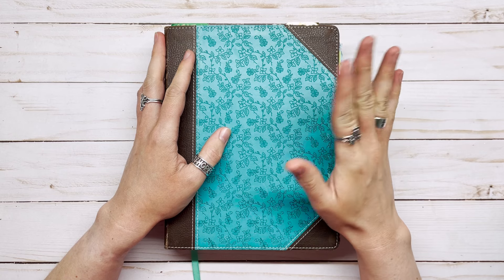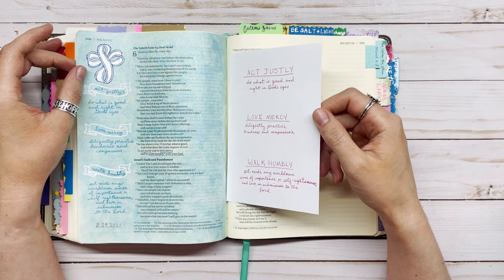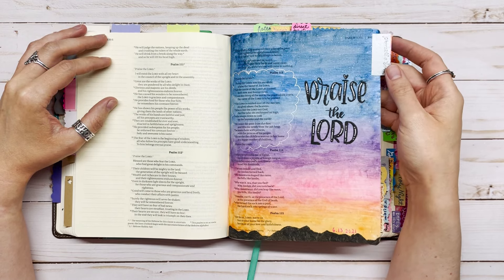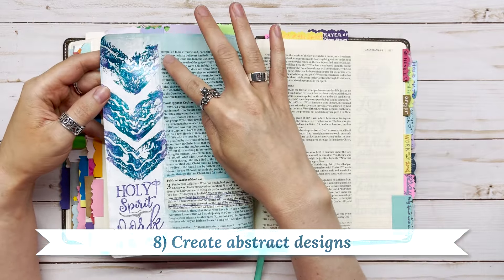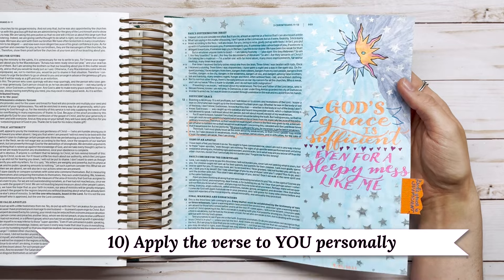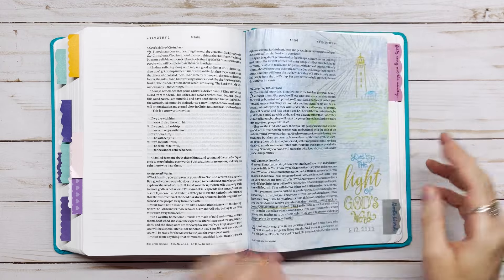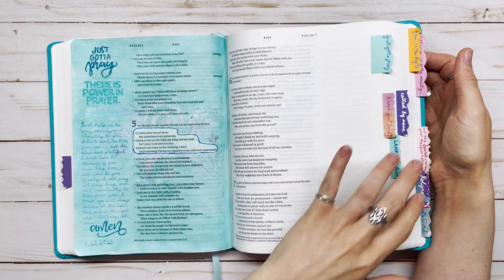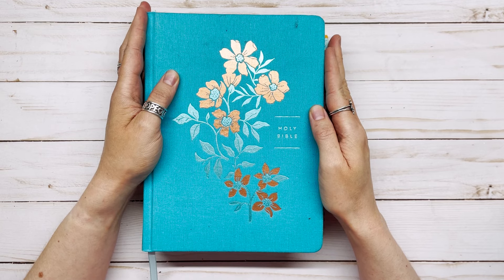15 Bible Journaling Ideas for Beginners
Whether you're new to Bible journaling, or just need some fresh ideas for your Bible study time, these 15 ideas for beginners offer plenty of inspiration to go around!

➡️ See the full list of 15 Bible journaling ideas with photos

➡️ 💡Be sure to check out the full tutorials that go with ideas 5, 11, and 13: